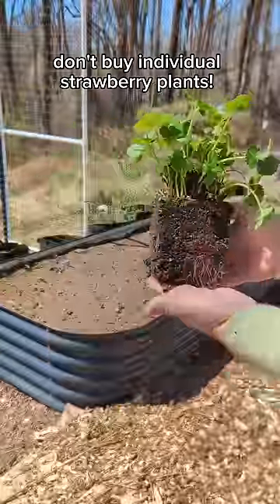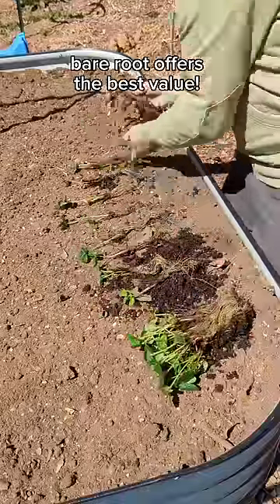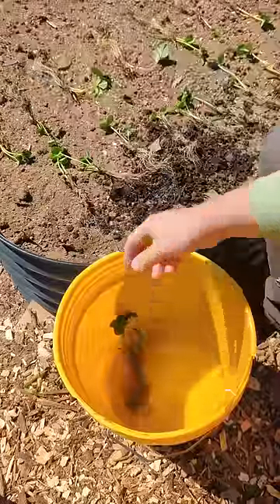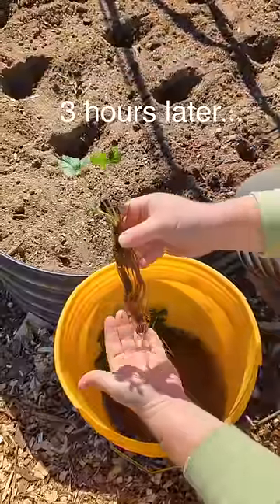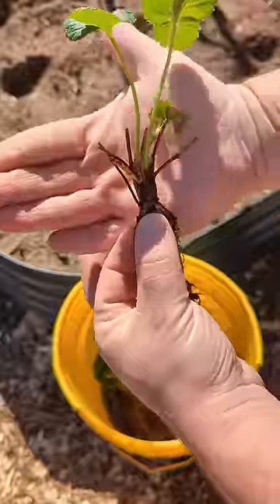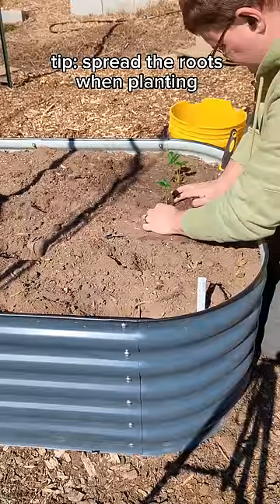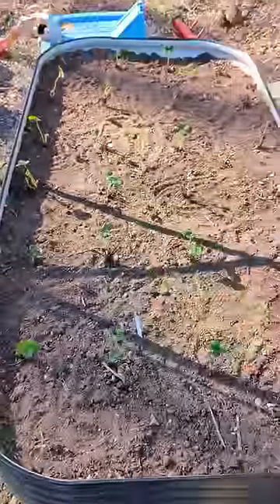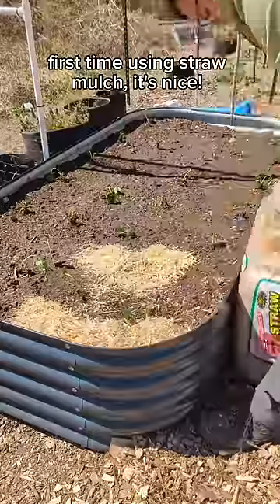Don't Buy Individual Strawberry Plants!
If you're wanting to start your own strawberry patch, definitely check out bare root options before buying individual plants. The price is so much better!!

Are you growing strawberries this year?

The mulch I used (first time trying it but I like it):